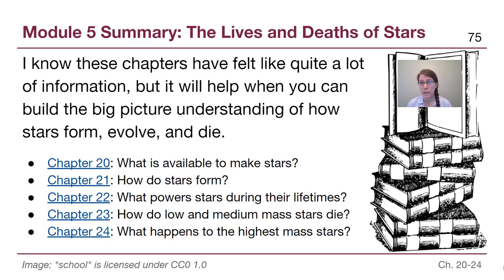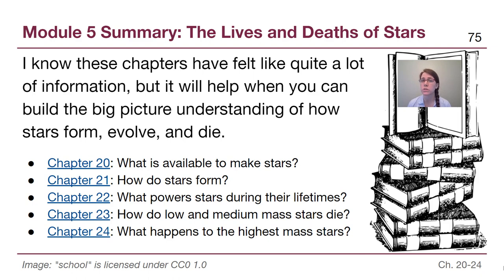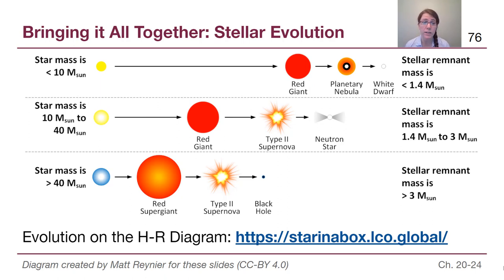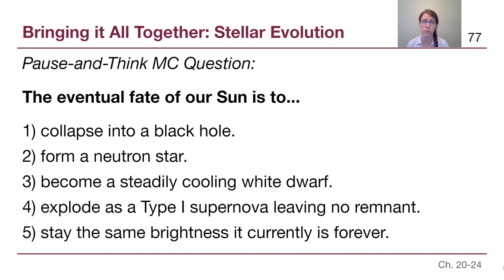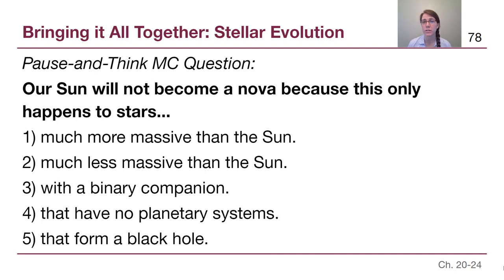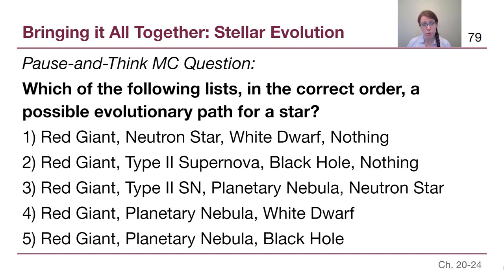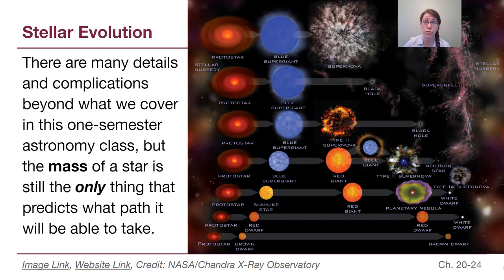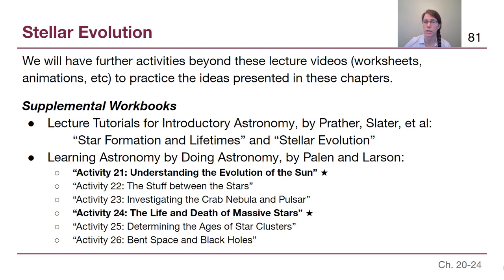GRCC Astronomy - M5: Stellar Evolution Summary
This video summarizes the big picture connections from all of Module 5, covering chapters 20 through 24 in OpenStax Astronomy.